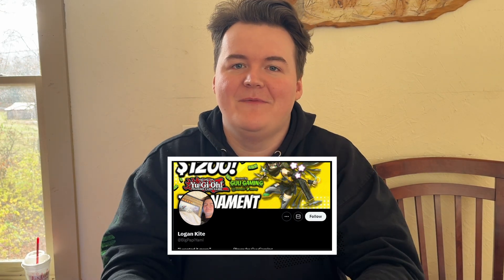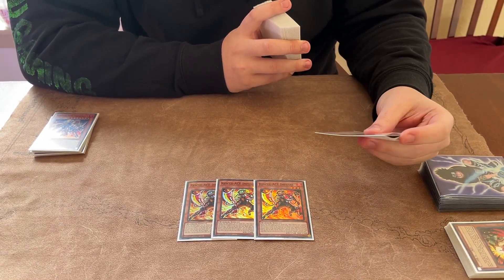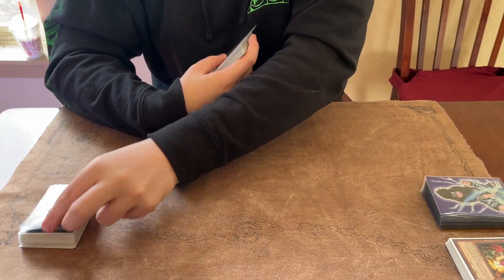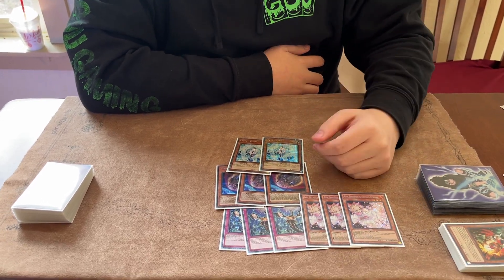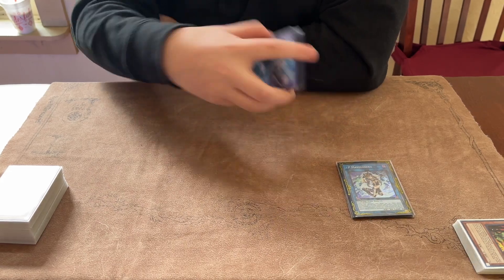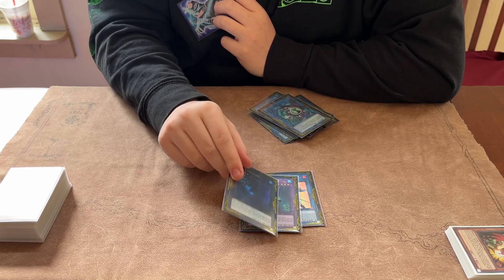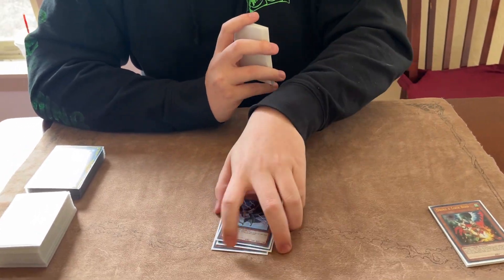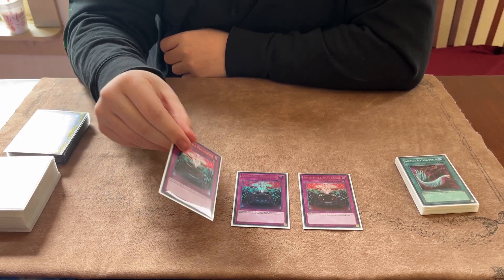YU-GI-OH! | 1ST Place RESCUE ACE Deck Profile | (Logan Kite)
Thank you guys for stopping by and leaving a like and a comment! Everything we do is for your entertainment! and to make sure you have what you need to CLAP your opponents and send them to the shadow realm! ______________________________________________________________________________________________

► Check out the homie Twitch.tv/NoodlesAtNight